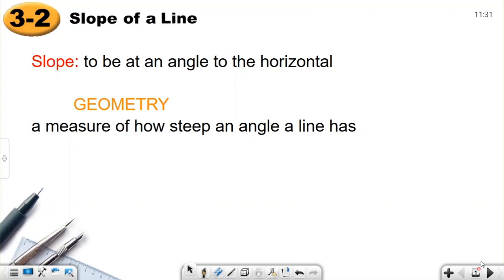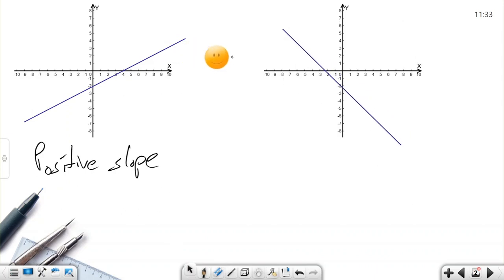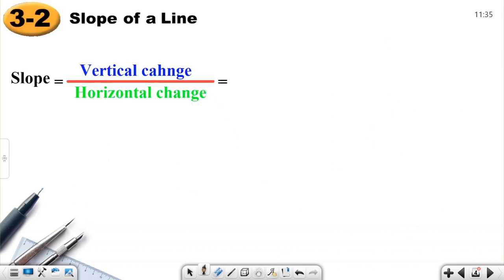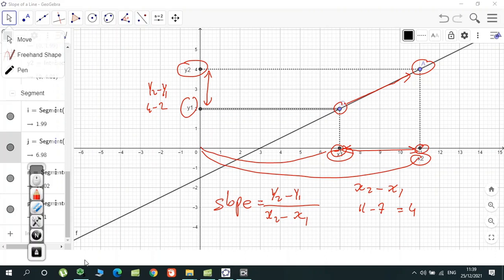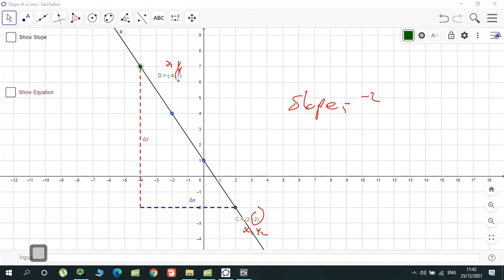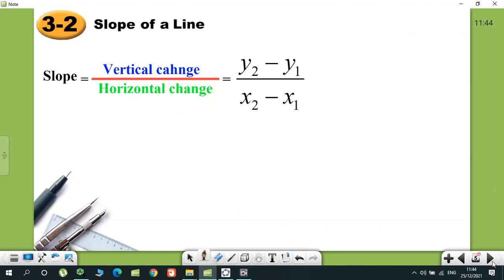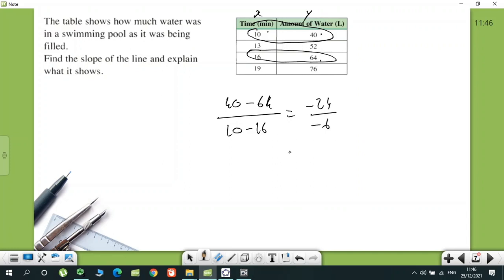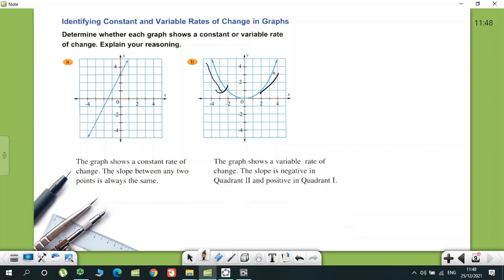Slope of Line